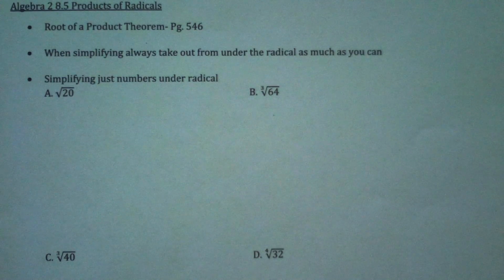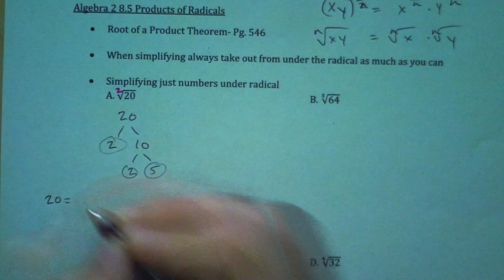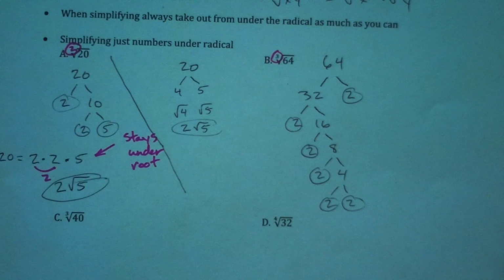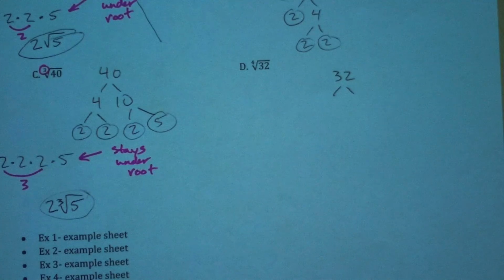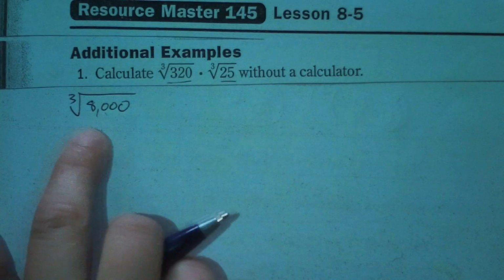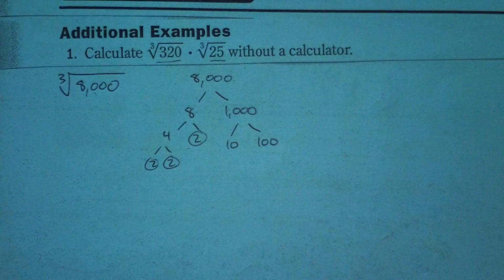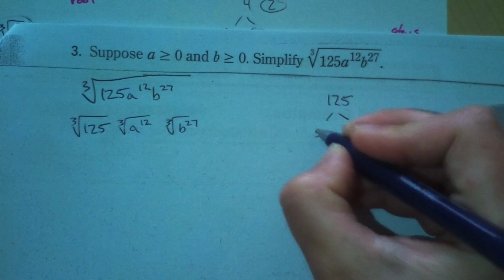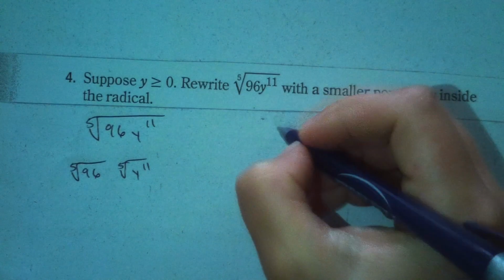Alg 2 Section 8.5